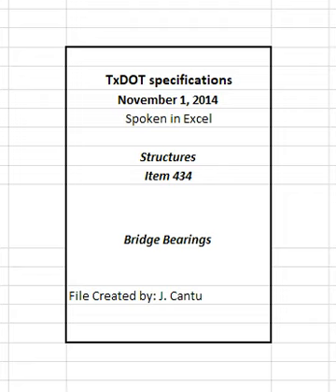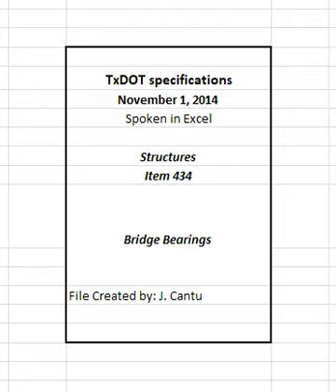TxDOT Item 434 Bridge Bearings